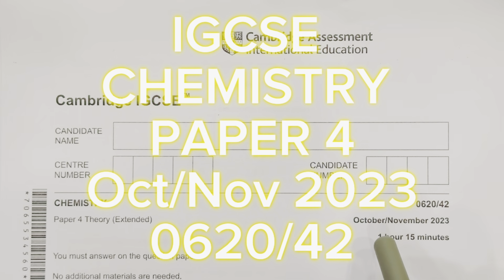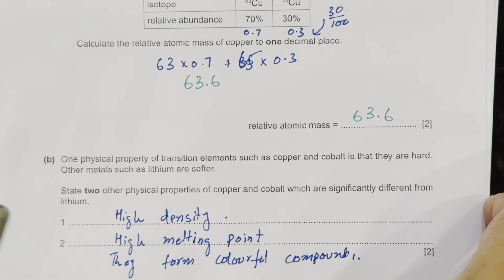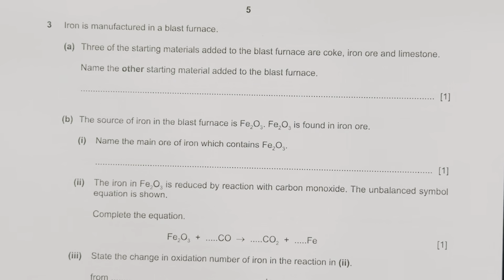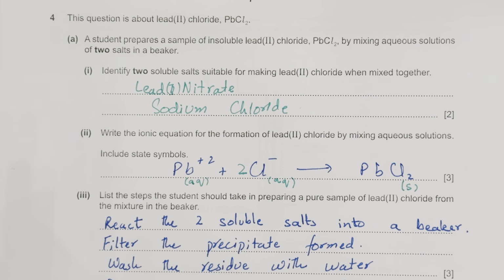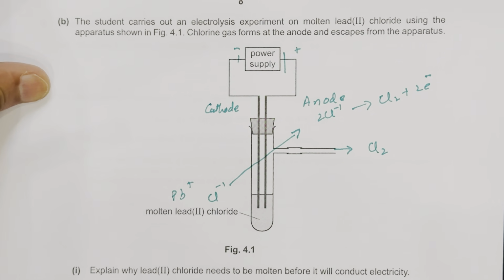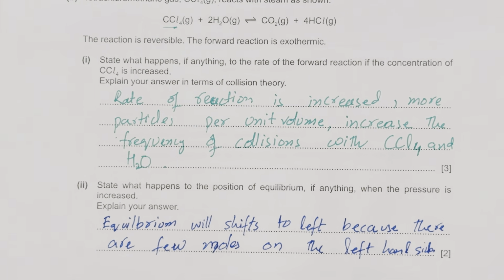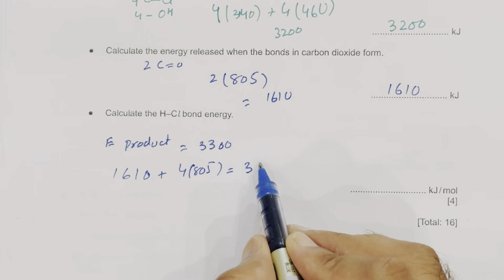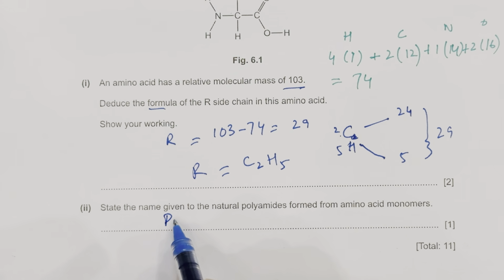IGCSE CHEMISTRY PAPER 4 OCT/NOV 2023 | 0620/42 | Solved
Igcse chem paper 4 2023
Question 1: *periodic table*
Question 2: *atomic structure,transition elements and ionic compounds*
Question 3: *extraction of iron and oxidation state, metals*
Question 4: *salts*
Question 5: *energetics and  rate of reaction*
Question 6: *organic chemistry*

Chapters
00:00 Introduction
00:34 Question 1
06:14 Question 2
12:42 Question 3
20:36 Question 4
27:02 Question 5
38:36 Question 6